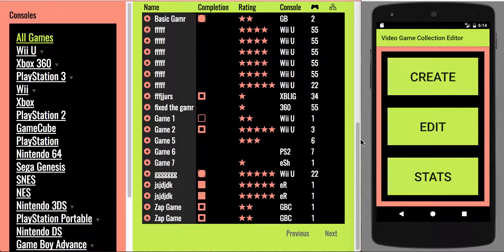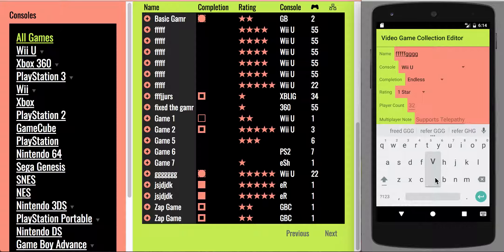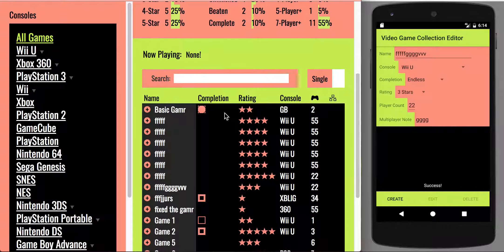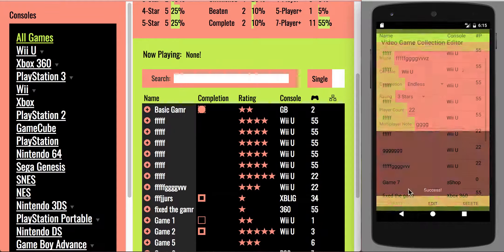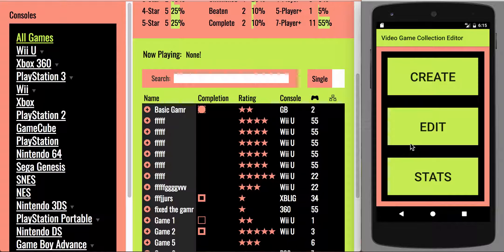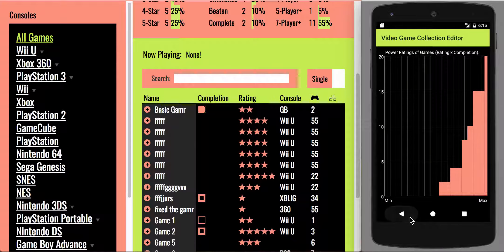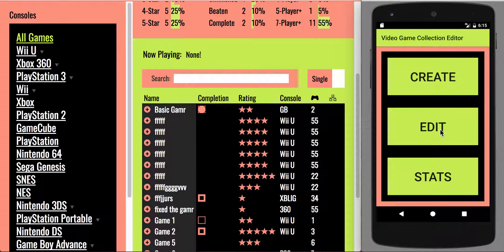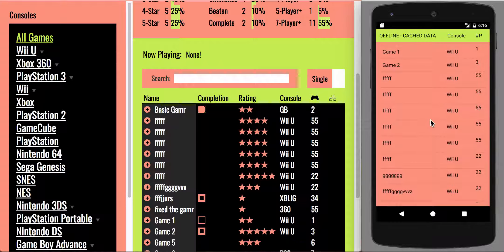trei video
CP400Q-Winter 2017
Project